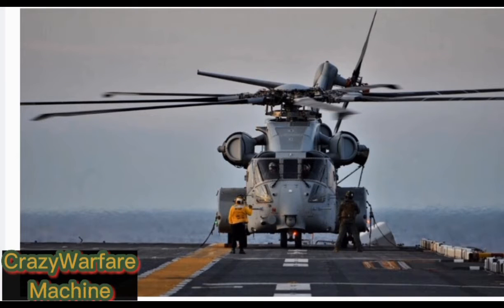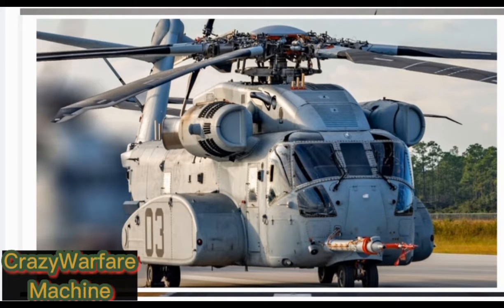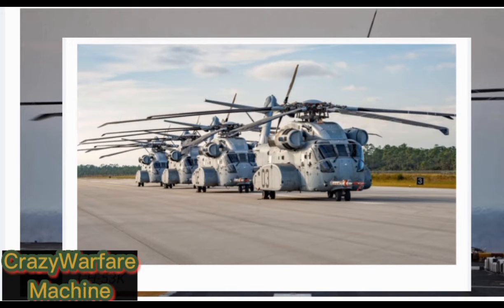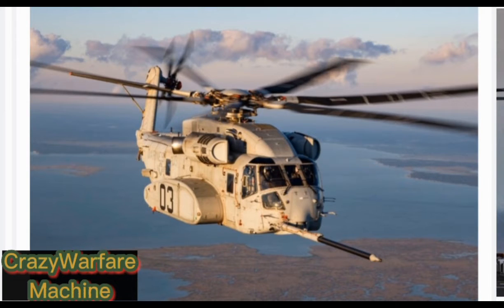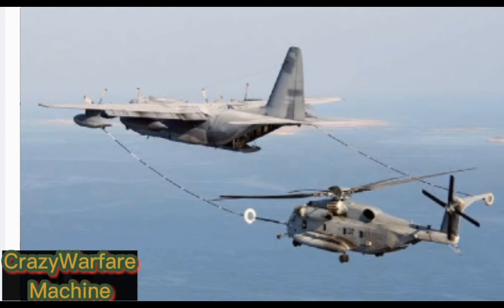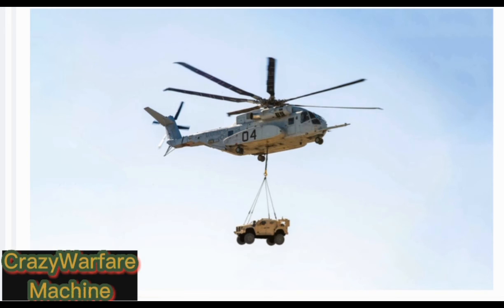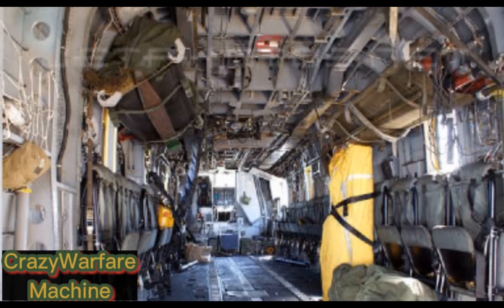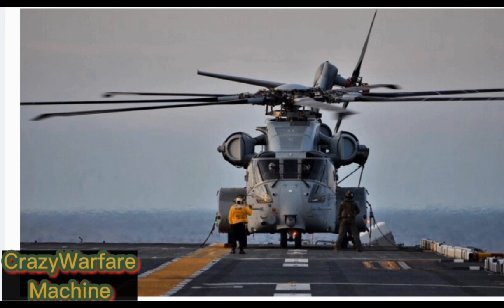REASON 2NEVER DARE THE U.S. NAVY🇺🇸CH-53K Helicopter.NAMED THE HEAVYWEIGHT LIFTER●AGGRESSIVE LOOKS😈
entails details about the AMERICANS FINEST WAR HELICOPTER, CH-53k.

The video is made for educative and entertainment purposes only